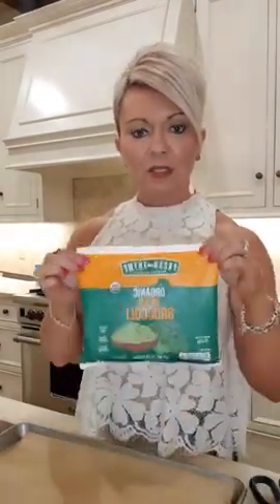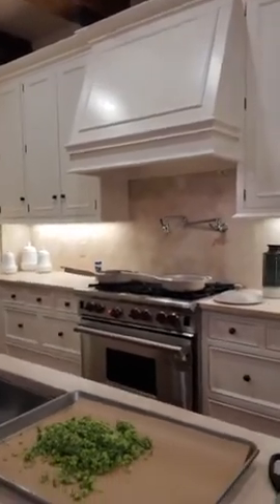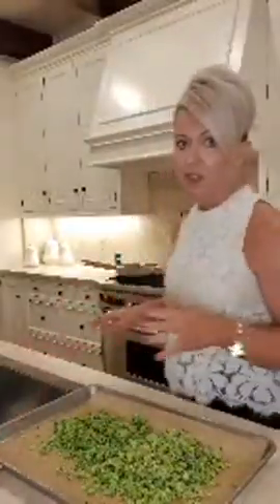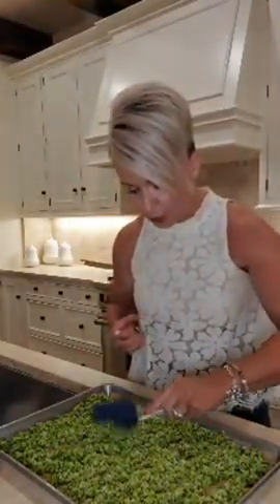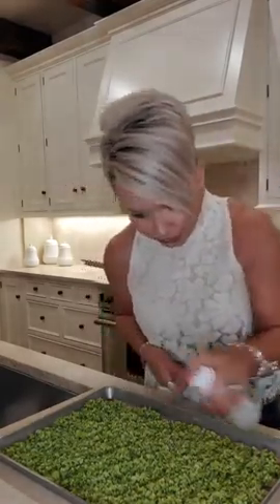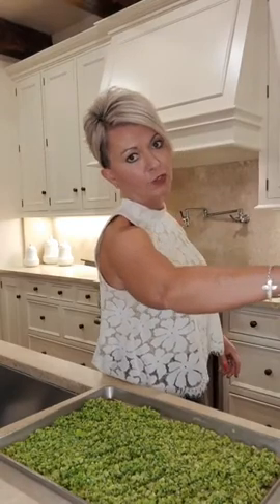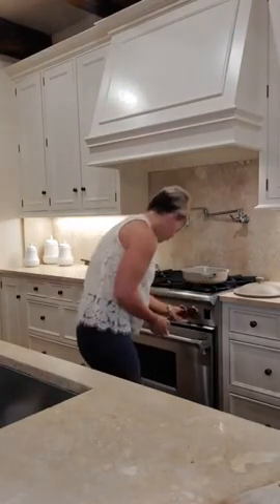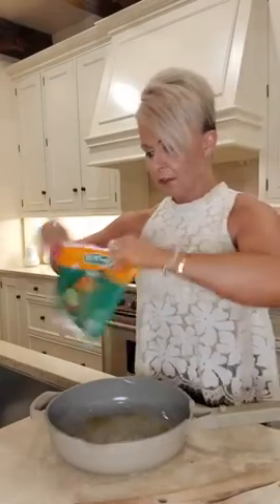Riced Broccoli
Riced broccoli is a great way to get broccoli in. I digest it this way so much better. I also feel it just has a different texture. Try it roasted or sautéed. I use these great parchment sheets to keep the cleanup easy. I also use a non-toxic skillet by Our Place called the Always pan.

Katbite Parchment Sheets